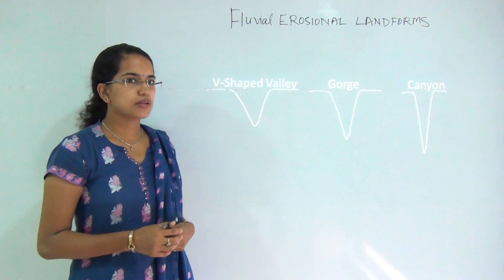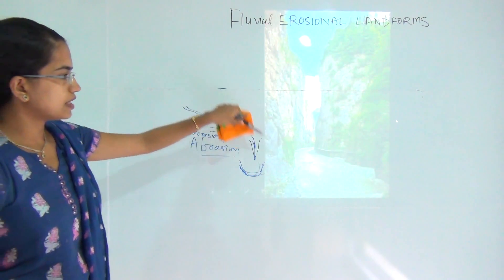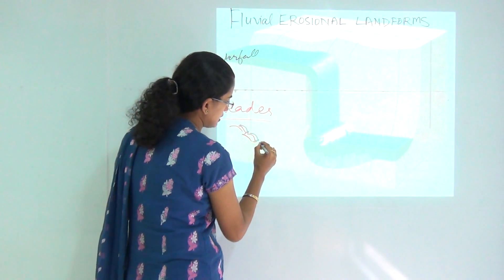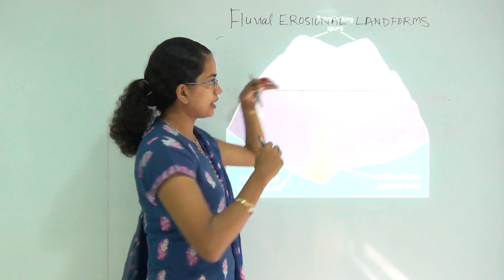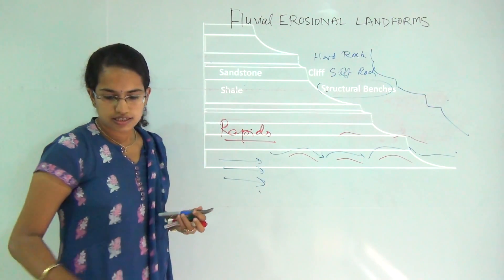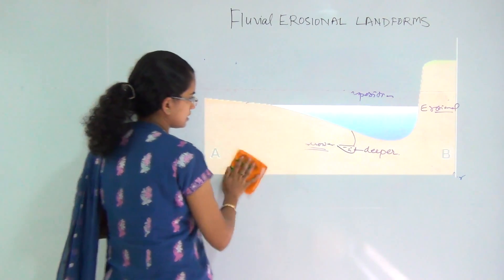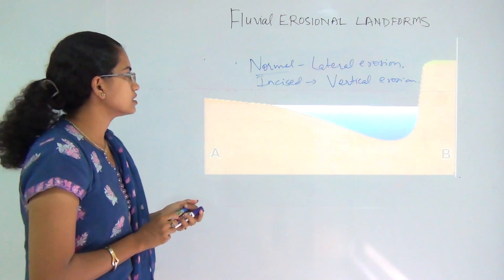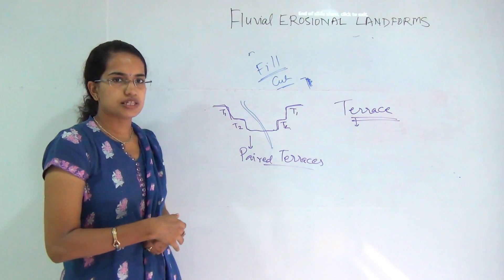Tenacious Rivers - 5 Major Fluvial Erosional Landforms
In this session, Dr. Manishika Jain explains the various fluvial erosional landforms like V Shaped valley, Gorge, Canyon, Waterfalls, Meanders, Terraces, Cuesta, Pools, Riffles, their formations and more.

Fluvial Erosional Landforms @0:12
V-Shaped Valley @2:30
Erosional Feature @2:54
Waterfall @3:01
Cascades Waterfall @5:04
Twin & Parallel Waterfall @6:59
Interlocking Spurs @7:44
Structure of Benches @8:49
Processes of Meander Bend @10:07
Philosophy of Streme@13:06
Normal Meander @14:48
Incised Meander @14:57
Difference between Pools and Riffles @15:46
Estuaries @16:23
Cuesta @16:27
Terrace @16:55